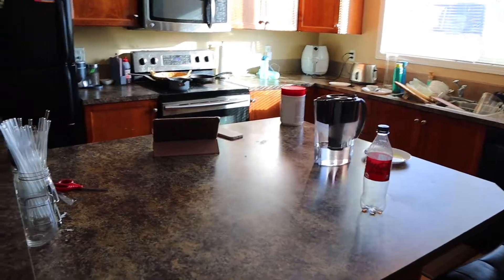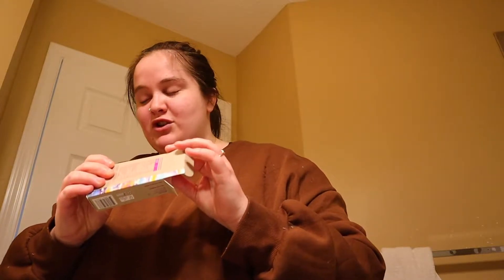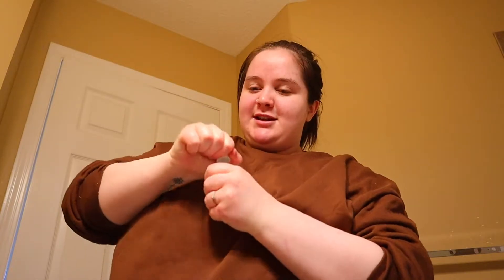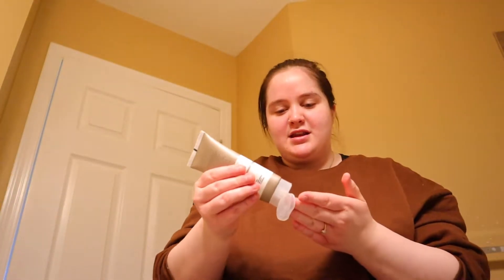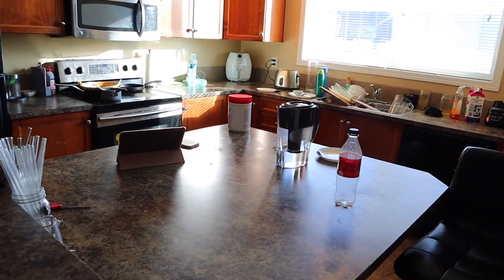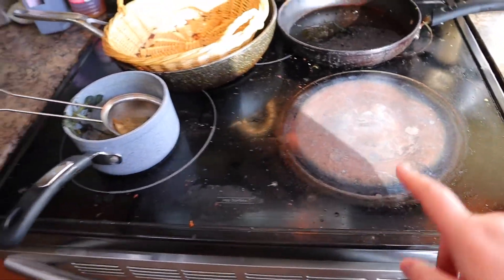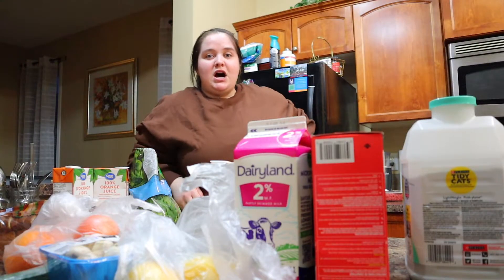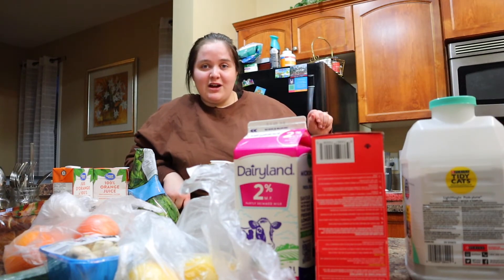Testing out GOOD MOLECULES skin care + Cleaning my kitchen!!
Hello everyone! in today's vlog, we test out the highly recommended skin care brand Good molecules, as well as we clean my kitchen! and I show you guys what I did for my birthday!!

Links for Good Molecules Products.